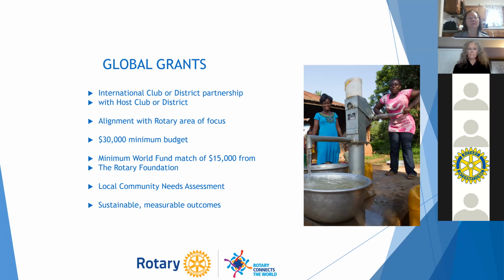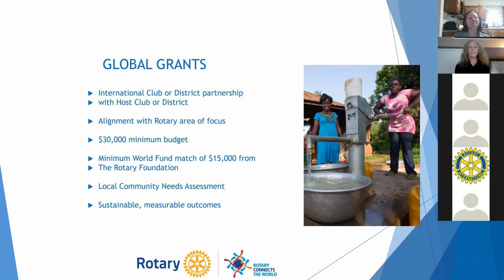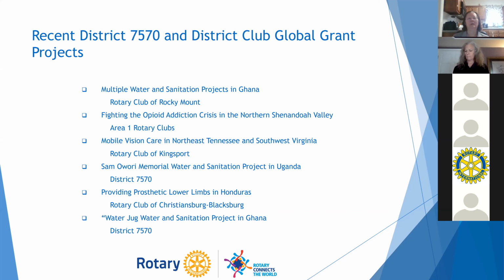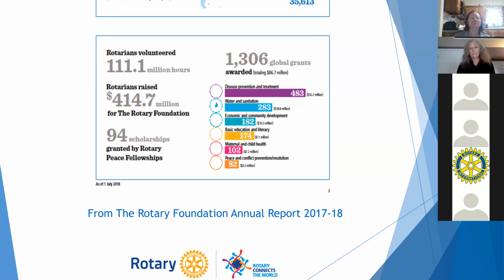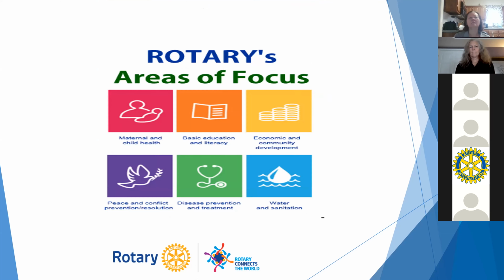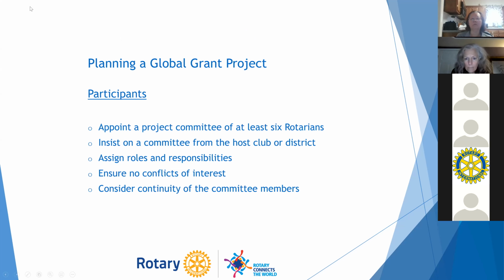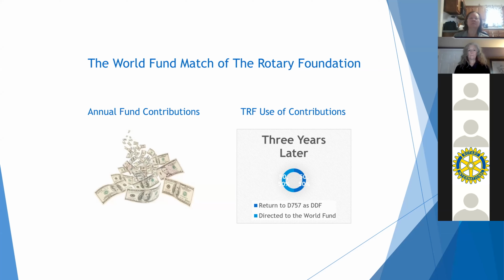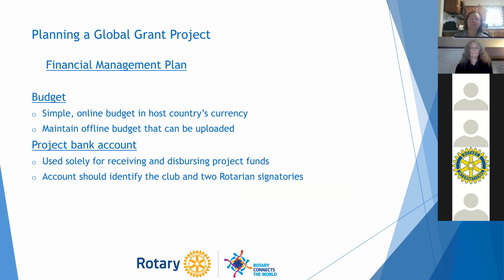2020 District 7570 Grants Management Webinar Part II Global Grants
District 7570 Global Grants Chair Mike Quillen provides information on Rotary Foundation's global grants that help fund projects around the world that address needs that are encompassed in Rotary's areas of focus.